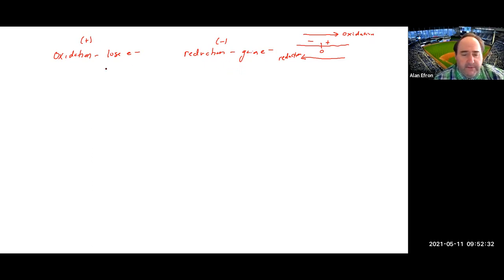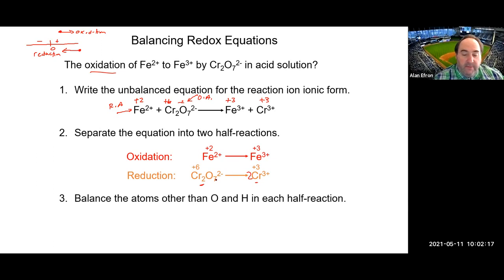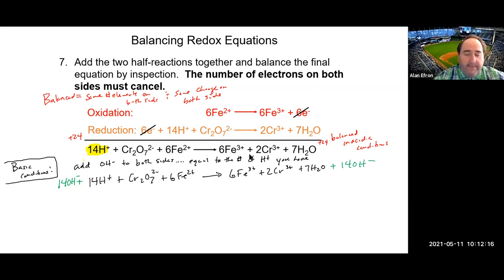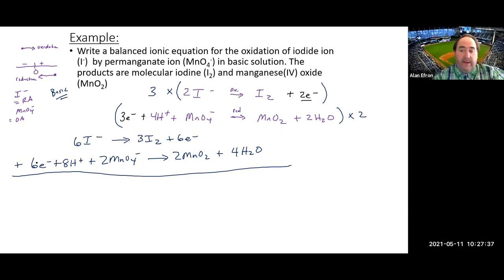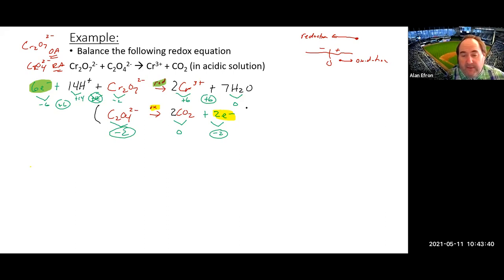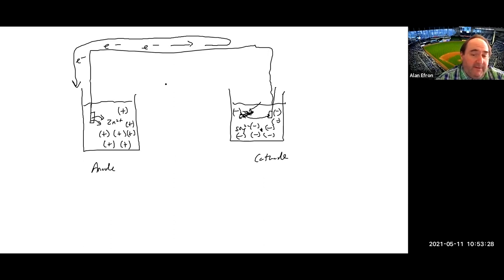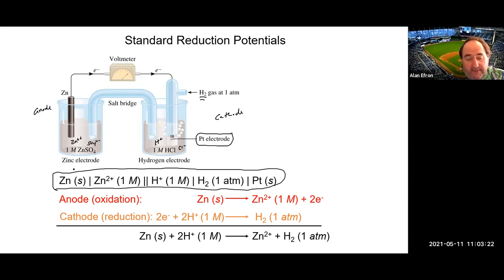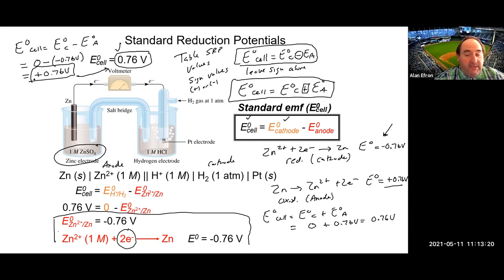Chem 51 Lecture 5/11/21 (Ch 17)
We lectured on Ch 17 (balancing redox in acidic and basic, galvanic cells)